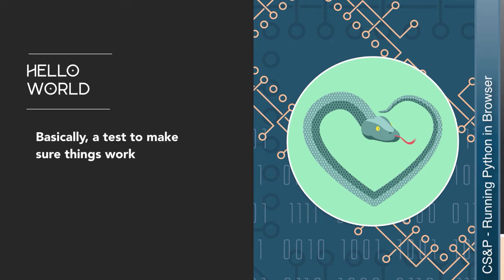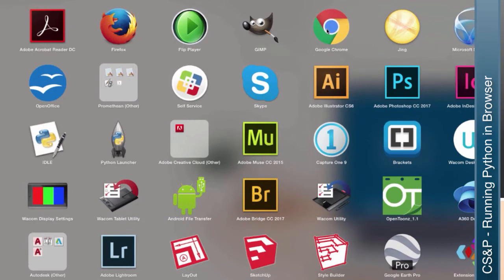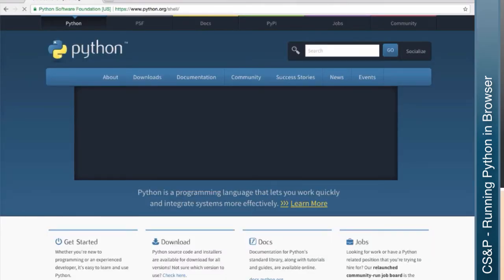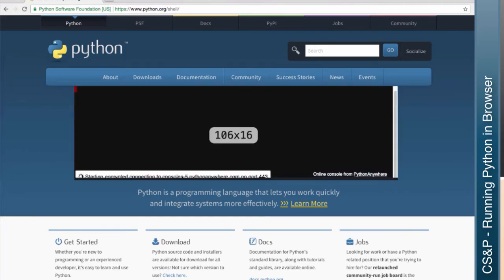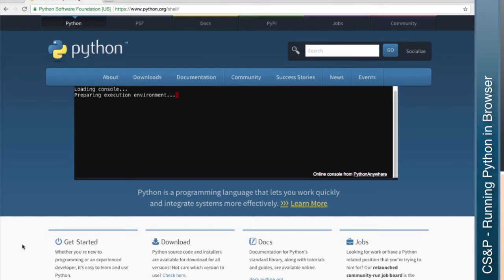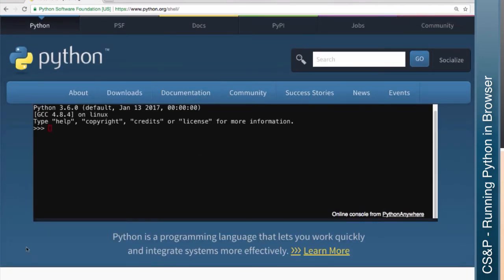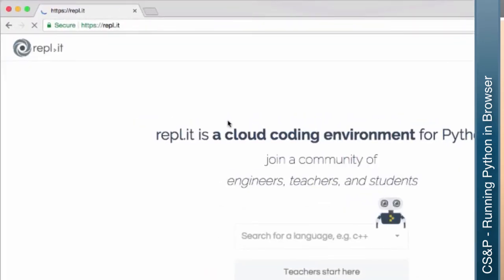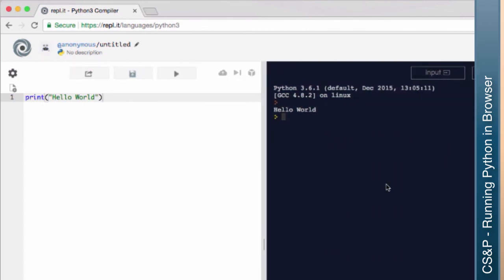Learn CS: Hello World in Browser